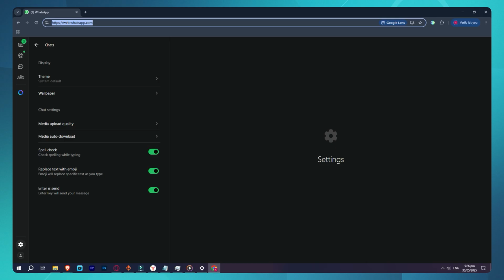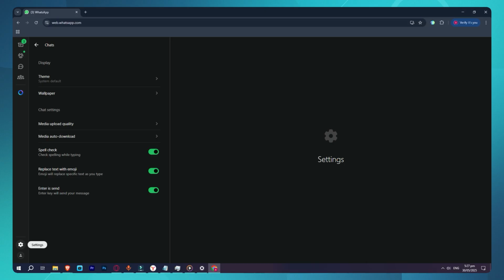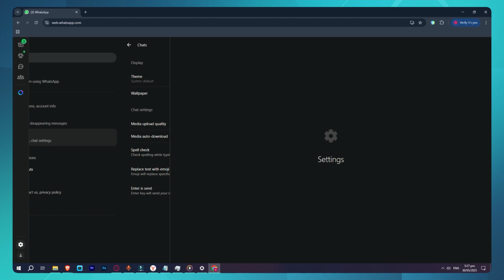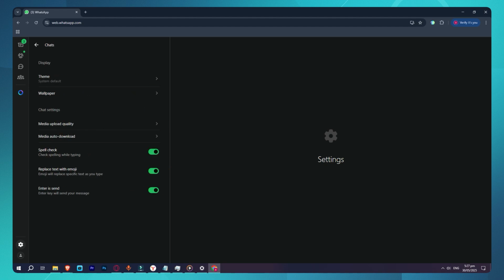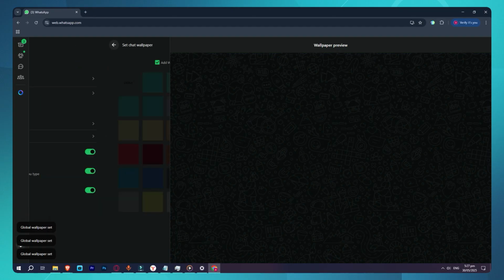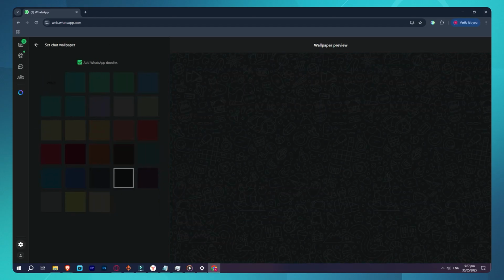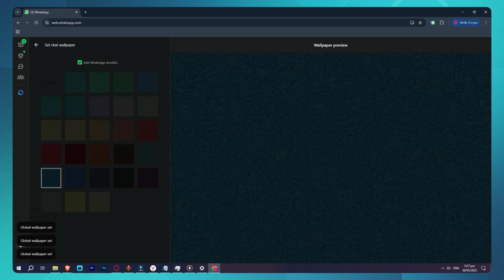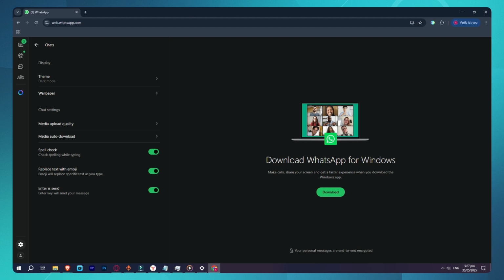How to Change Chat Wallpaper on WhatsApp PC (2026 Tutorial)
Thank you! In this quick tutorial, I’ll show you how to change the chat wallpaper on WhatsApp for PC or WhatsApp Desktop app. Make your chats look the way you want with built-in wallpapers or solid color themes.

✅ In this video, you’ll learn:

How to open WhatsApp Desktop settings

How to access and change wallpaper options

How to apply solid colors or default themes

How to reset to default wallpaper

🎯 Works on Windows and Mac (WhatsApp Desktop App)

📌 Note: Custom photo wallpapers are not yet available on PC — only default themes and colors.